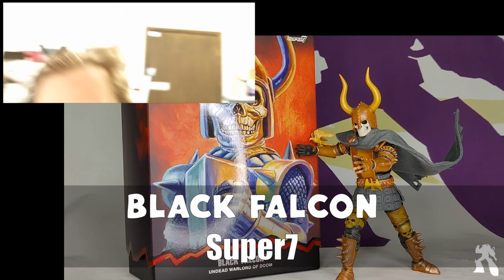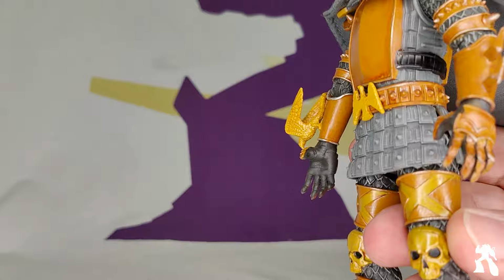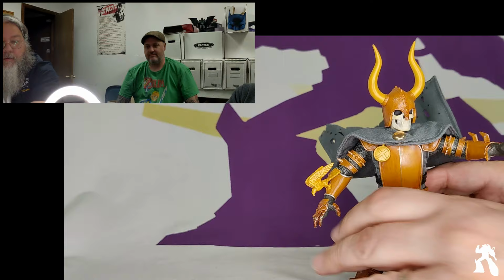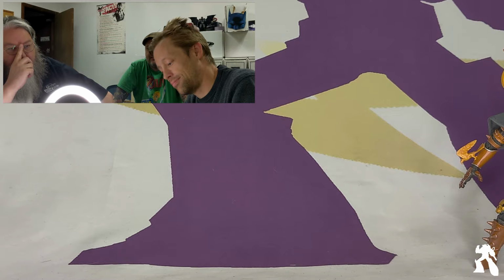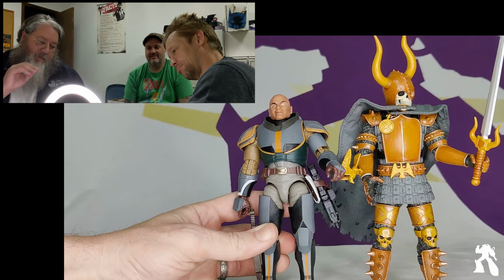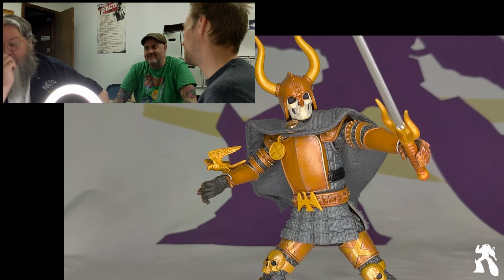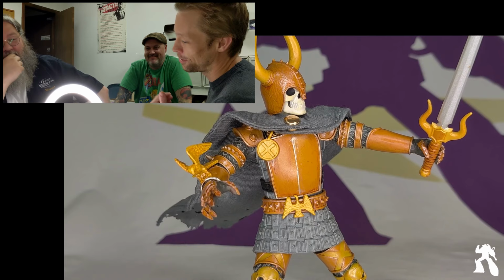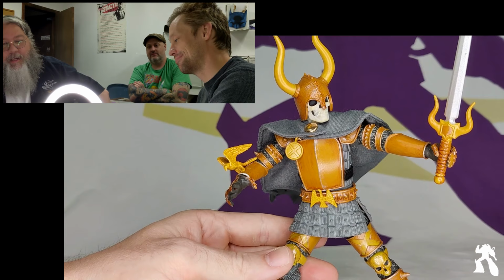Super7 The Worst Ultimates! Black Falcon - Toy Review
Once upon a time, Berg pre-ordered a toy.  While waiting, other toys changed his opinion.  But now that pre-order is in-hand and how have his feelings changed toward the pre-order?  This is our first look at Super7's The Worst sub-line of Ultimates!

0:00 Intro
0:56 Paint & Sculpt
2:20 Articulation
3:57 Accessories
7:08 Scale
7:46 Final Thoughts
11:52 Outro